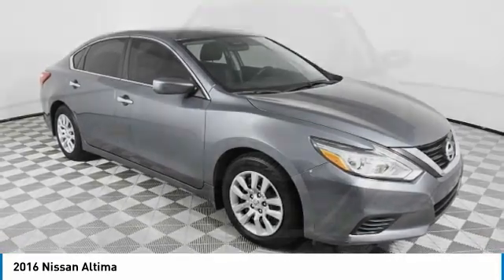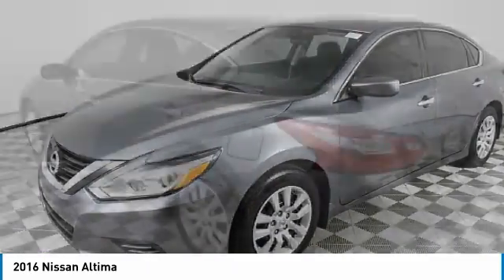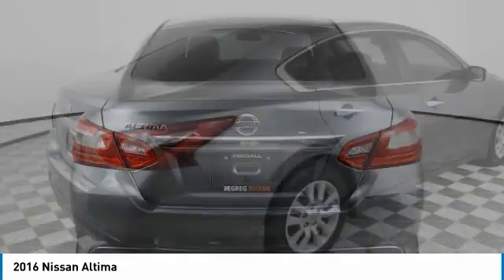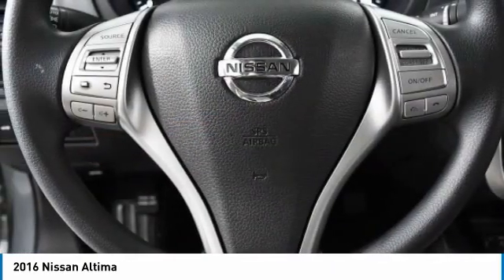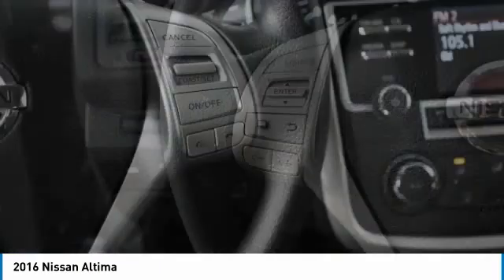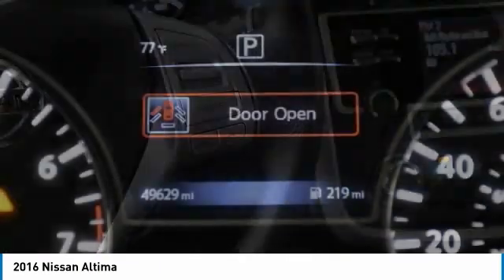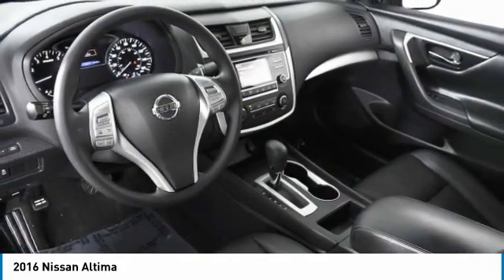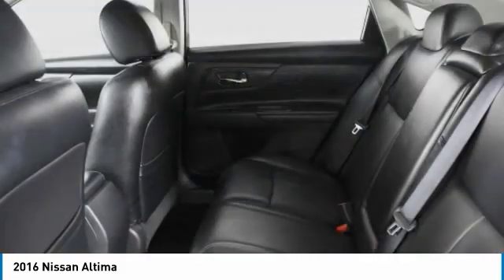2016 Nissan Altima MN381450A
2016 NISSAN ALTIMA Palmetto Bay, FL
Stock# MN381450A

Priced THOUSANDS below KBB!! This Car is TRUST VERIFIED. With locations in Doral, Broward, Miami, Orlando, Kendall and West Palm Beach, HGreg.com is the FASTEST GROWING automotive group in North America.CVT with Xtronic, Chrome Bumper Protector, Floor Mats Plus Trunk Mat (5-Piece Carpeted), Splash Guards, 16  x 7.0  Steel w/Full Covers Wheels, 4-Wheel Disc Brakes, 6 Speakers, 6-Way Power Driver's Seat, ABS brakes, Air Conditioning, AM/FM radio, Brake assist, Bumpers: body-color, CD player, Cloth Seat Trim, Delay-off headlights, Driver door bin, Driver vanity mirror, Dual front impact airbags, Dual front side impact airbags, Electronic Stability Control, Exterior Parking Camera Rear, Four wheel independent suspension, Front anti-roll bar, Front Bucket Seats, Front Center Armrest w/Storage, Front reading lights, Fully automatic headlights, Illuminated entry, Low tire pressure warning, Occupant sensing airbag, Outside temperature display, Overhead airbag, Overhead console, Panic alarm, Passenger door bin, Passenger vanity mirror, Power door mirrors, Power Driver Seat Package, Power steering, Power windows, Radio data system, Radio: AM/FM/CD/MP3 Audio System w/NissanConnect, Rear anti-roll bar, Rear reading lights, Rear seat center armrest, Rear window defroster, Remote keyless entry, Security system, Speed control, Speed-sensing steering, Speed-Sensitive Wipers, Split folding rear seat, Steering wheel mounted audio controls, Tachometer, Telescoping steering wheel, Tilt steering wheel, Traction control, Trip computer, Variably intermittent wipers, CVT with Xtronic, Chrome Bumper Protector, Floor Mats Plus Trunk Mat (5-Piece Carpeted), Splash Guards.Awards: * 2016 KBB.com 10 Best Sedans Under $25,000Although every reasonable effort has been made to ensure the accuracy of the information contained on this site, absolute accuracy cannot be guaranteed. All vehicles are subject to prior sale. Price does not include applicable tax, title, license, processing and dealer fees, and destination charges.